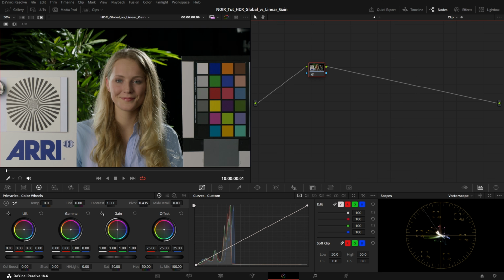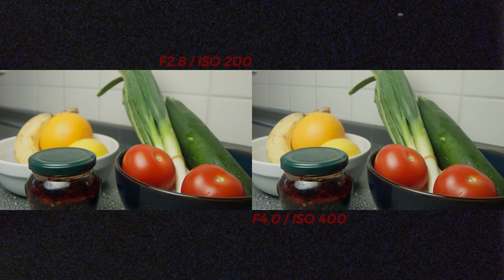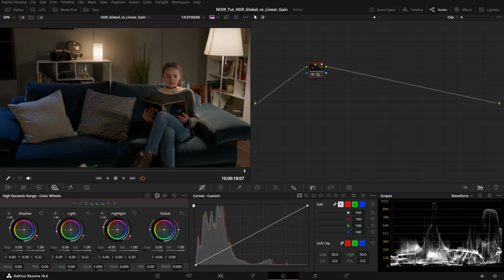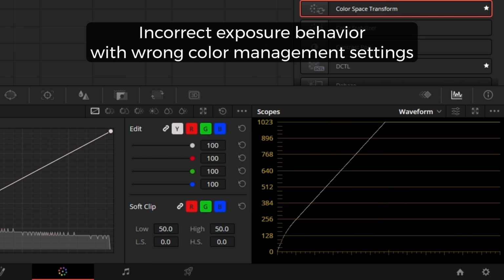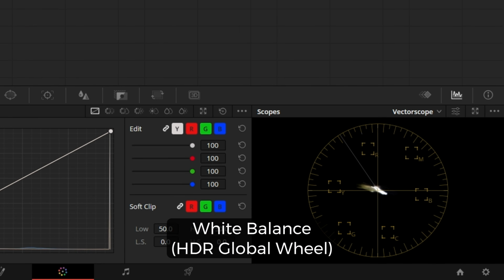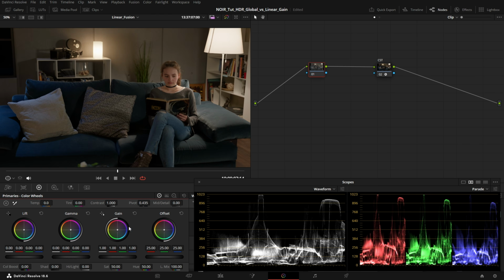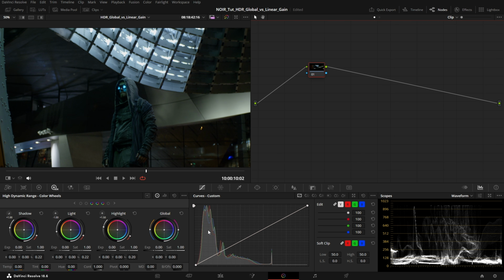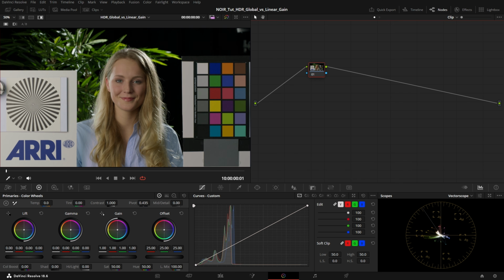LINEAR GAIN vs HDR GLOBAL! What's the difference?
In this video we discuss the differences between the HDR Global Wheel and working with Linear Gain. Both techniques are incredibly powerful to adjust exposure in a photometric way. But also both techniques come with their own disadvantages.

Chapters:
00:00 Intro
00:43 What is linear?
01:45 Disclaimer
02:18 Why use the HDR wheel?
02:58 Why use linear gain?
03:35 How are the two techniques different?
04:45 Benefits of linear gain
04:56 Disadvantages of linear gain
05:40 Benefits of HDR global wheel
05:49 Disadvantages of HDR global wheel
06:40 Conclusion
07:17 Outro